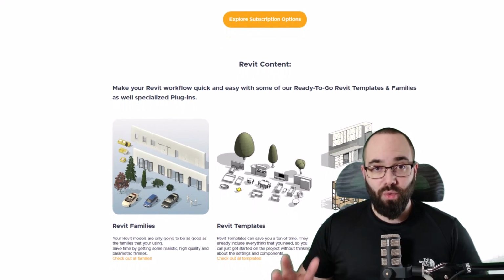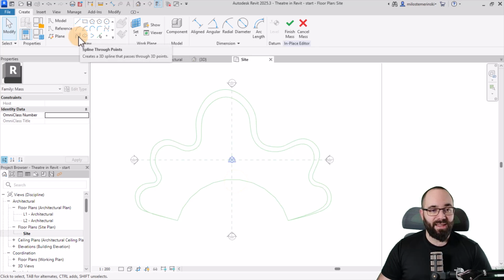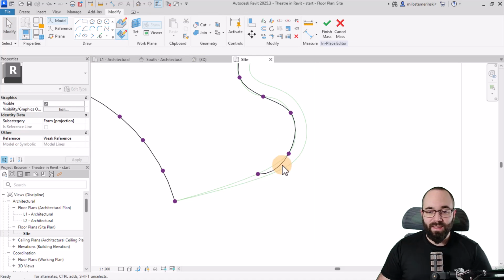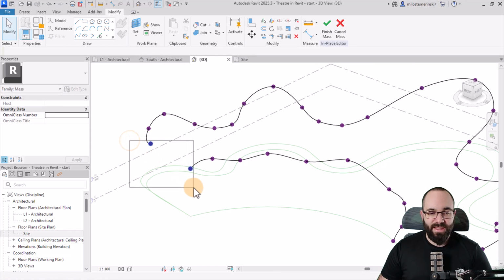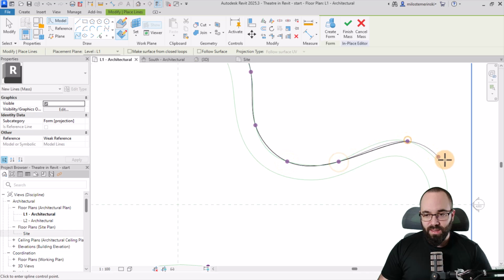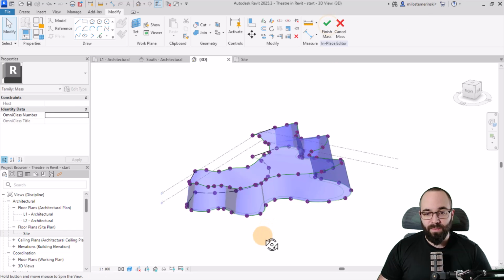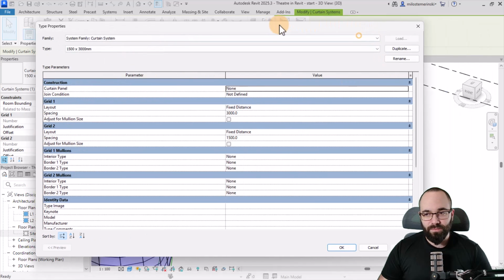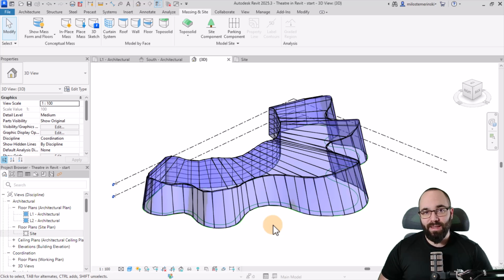Revit Massing: Theatre in Revit Tutorial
Join us in this detailed Revit tutorial as we model the iconic Nantong Grand Theatre from scratch! Learn advanced techniques like creating complex curved geometries, using adaptive components for unique designs, applying materials and lighting for realistic renders, and optimizing workflows for large-scale projects. Whether you’re a beginner or an experienced Revit user, this tutorial will help you master architectural modeling and bring your designs to life.

Timestamps:

00:00 - Intro
00:41 - Modeling in-place mass
01:15 - Sketching out the model
03:33 - Adjusting the waves
06:07 - Connecting the points
08:03 - Editing curtain system
10:02 - Outro

10YT25